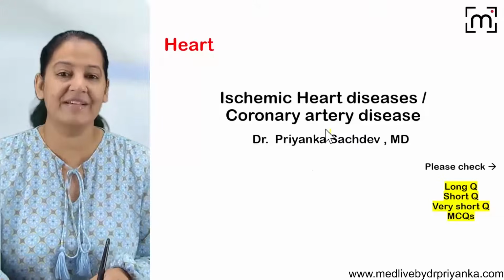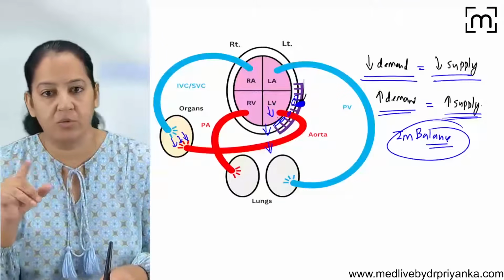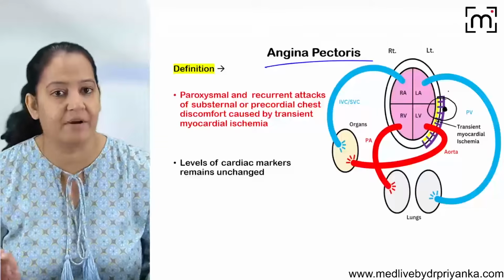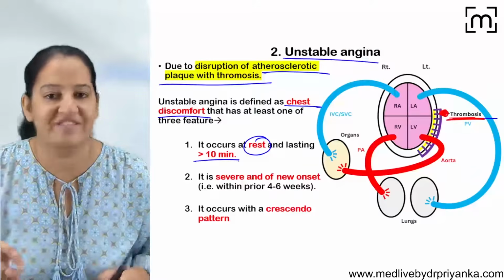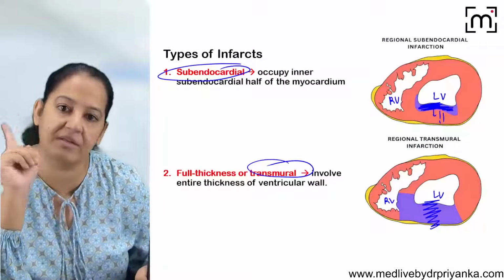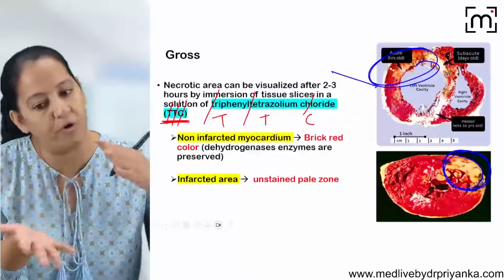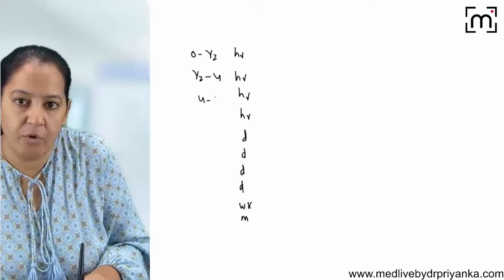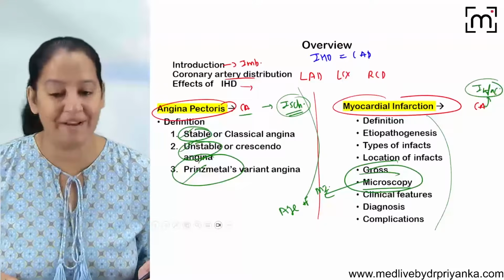Ischemic Heart Disease (IHD): Angina Pectoris & Myocardial Infarction | Dr. Priyanka Sachdev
Master the complexities of Ischemic Heart Disease (IHD) in this high-yield "Prof Buster" session. We break down the "demand vs. supply" imbalance, explore the various types of Angina, and provide a comprehensive guide to Myocardial Infarction (MI), including its gross and microscopic evolution over time. This video is essential for MBBS University exams and medical PG entrance preparation.

Key Topics Covered:

Pathophysiology: The Mysteries of Myocardial Oxygen Demand & Supply.

Coronary Anatomy: Distribution of LAD, LCX, and RCA.

Angina Pectoris: Stable, Unstable, and Prinzmetal (Variant) Angina.

Myocardial Infarction: Evolution of MI (Gross & Microscopy).

Autopsy Findings: Using TTC Stain to identify the infarct.

Lab Diagnosis: Cardiac Markers (Troponin, CK-MB, Myoglobin).

Check out our 'Prof Buster Live' course for high-yield notes and full-length lectures!